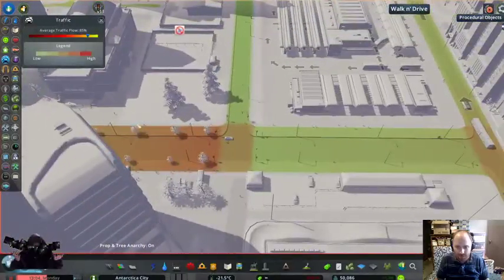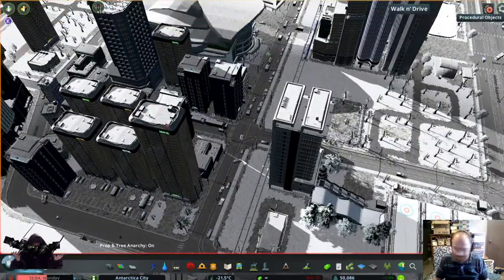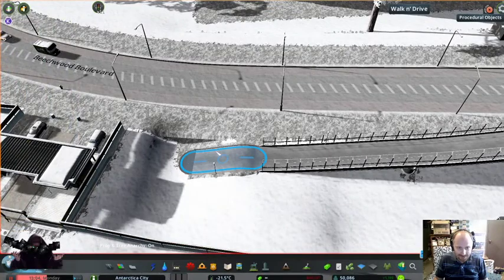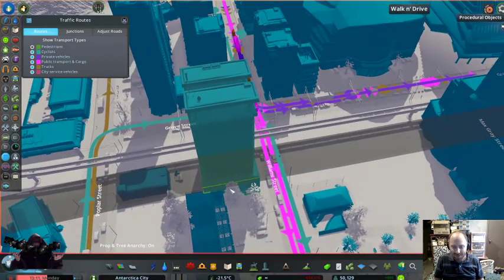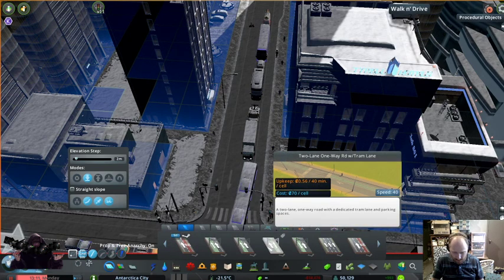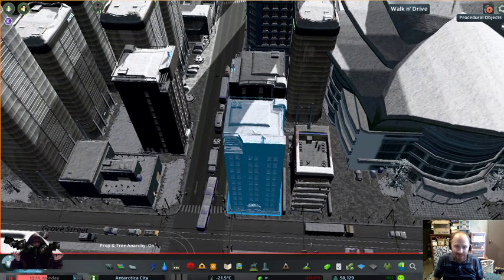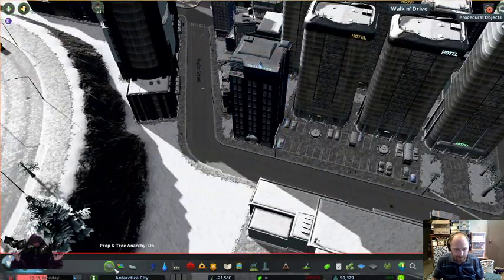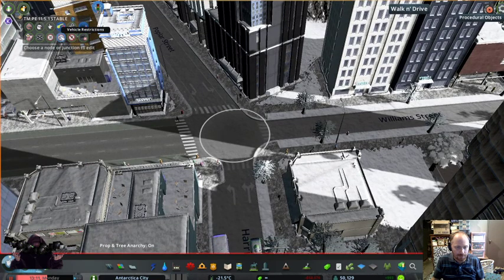Using Traffic Flow Tool, TMPE, and basic fixes to get traffic going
Traffic sucks most days, and your transit gets stuck from time to time. Using TMPE, and Traffic Flow data we do basic fixes (so no grand 8 lane roads and 6 lane highways) to get things moving again.